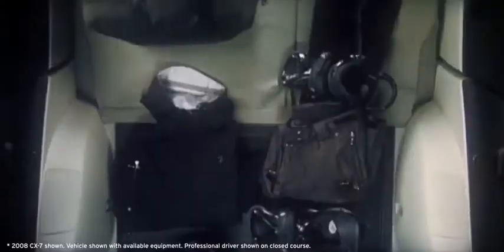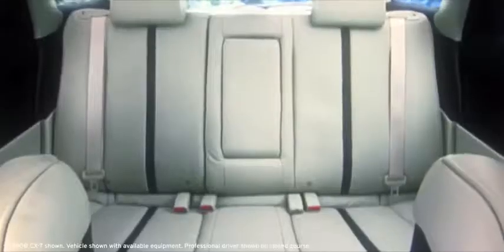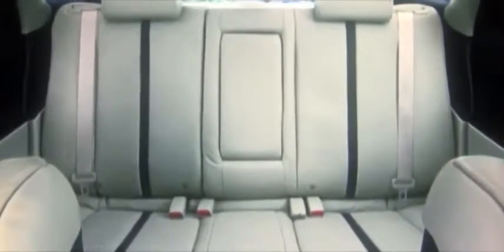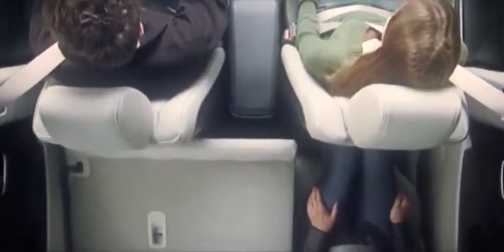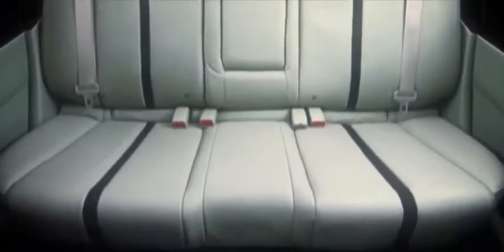2009 MAZDA CX 7 ABUNDANT STORAGE